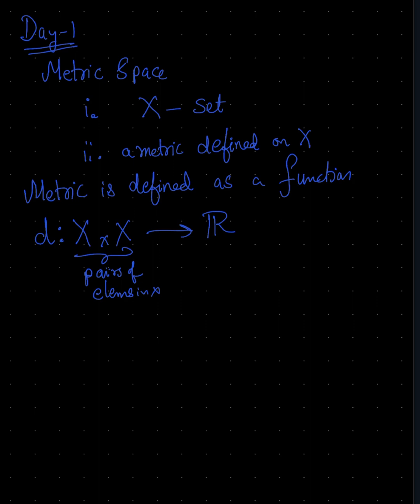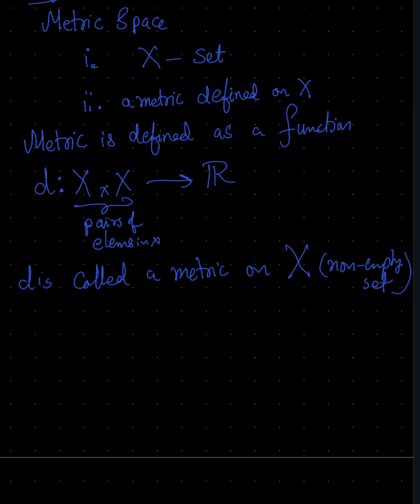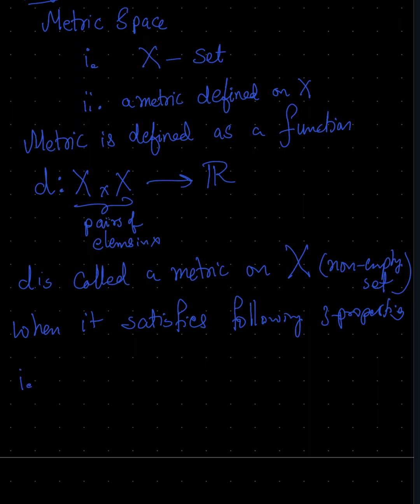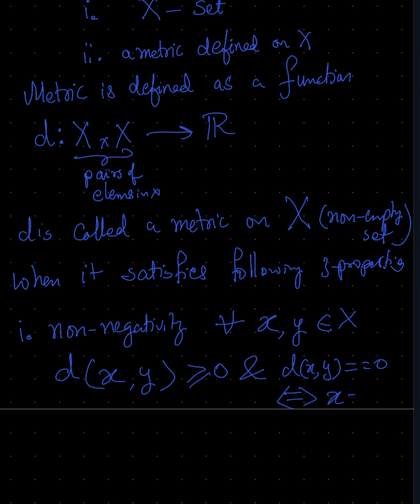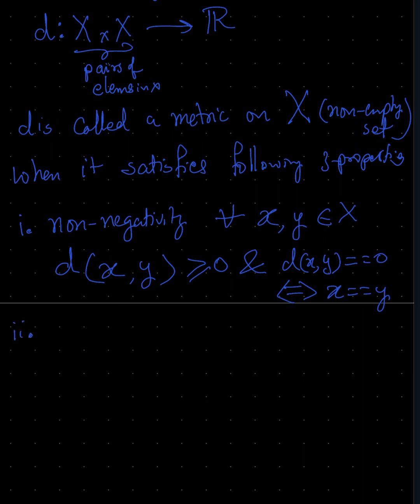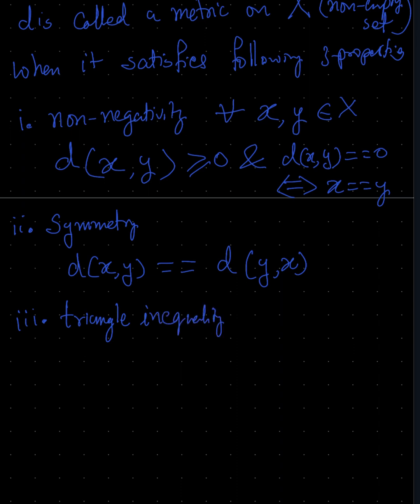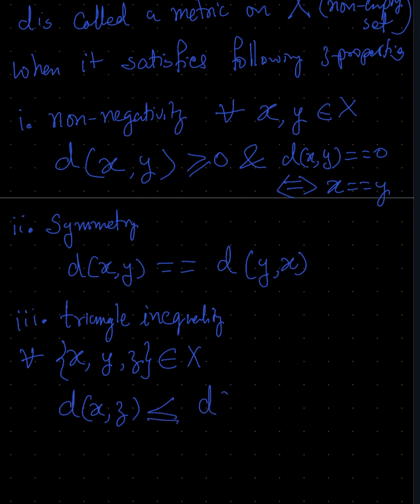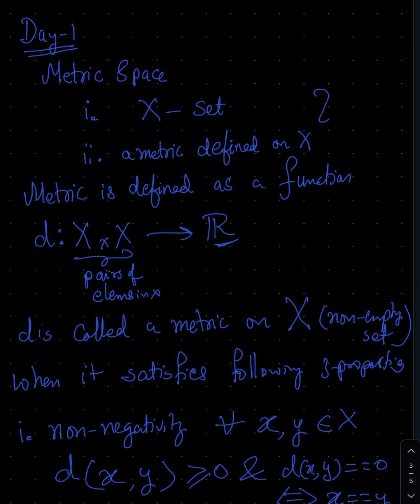DailyDoseofMath || Day-1 || What is a Metric Space?